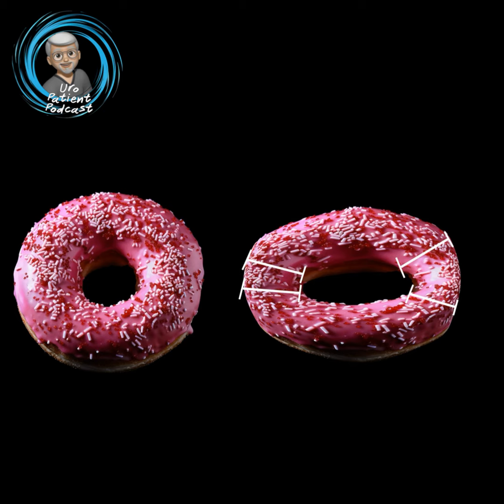(Audio) UroPatient Episode 11: Urolift for BPH Treatment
UroLift is a cutting-edge, minimally invasive procedure revolutionizing the treatment of benign prostatic hyperplasia (BPH), commonly known as enlarged prostate. Unlike traditional surgical methods such as transurethral resection of the prostate (TURP) or laser therapy, UroLift offers a gentler approach with fewer side effects and a quicker recovery time. The procedure involves the insertion of small implants into the prostate to hold back the enlarged tissue, effectively opening up the urethra and alleviating urinary symptoms. This innovative technique not only provides relief from bothersome urinary symptoms like frequent urination, weak urine flow, and incomplete bladder emptying but also preserves sexual function, a crucial aspect often compromised by traditional surgeries.
One of the key advantages of UroLift lies in its ability to offer long-lasting relief without the need for ongoing medication. Patients experience significant improvement in urinary symptoms shortly after the procedure, with many reporting a rapid return to their normal activities. Furthermore, UroLift is particularly suitable for older adults and those with multiple health concerns who may not be good candidates for more invasive surgeries. With its high success rates and minimal risk of side effects such as erectile dysfunction or urinary incontinence, UroLift represents a game-changer in the realm of prostate treatment, offering men a renewed sense of comfort and freedom from the debilitating symptoms of BPH.